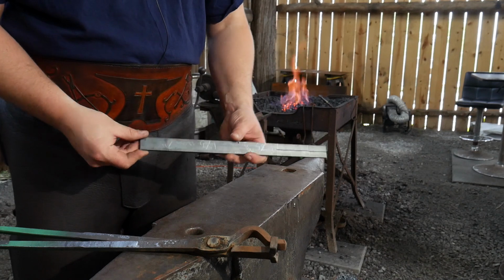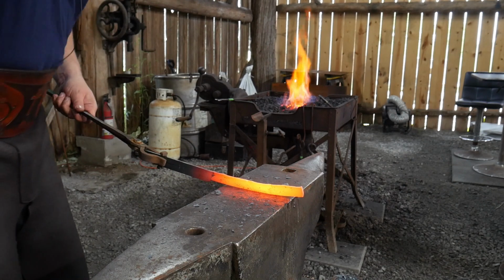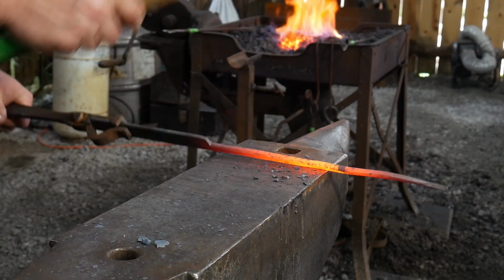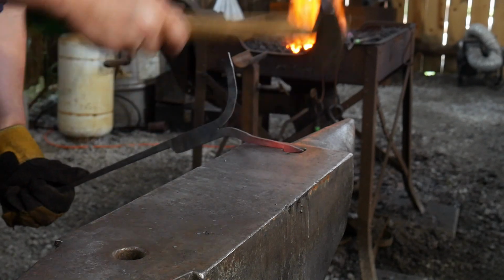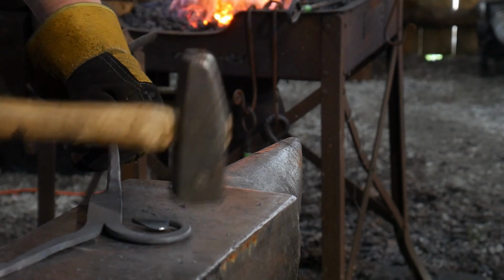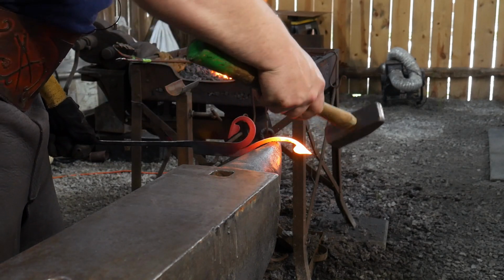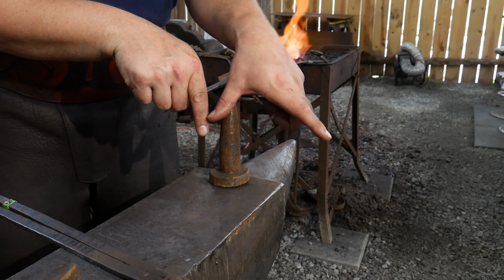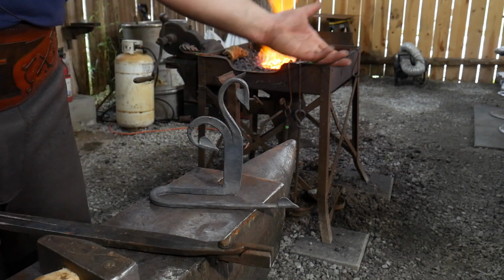Hand Towel Bar: Forging in the Bathroom #3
In this episode of forging in the bathroom, Roy forges a hand towel bar. You could adapt this style to forge a wall rack/ utensil rack, etc.